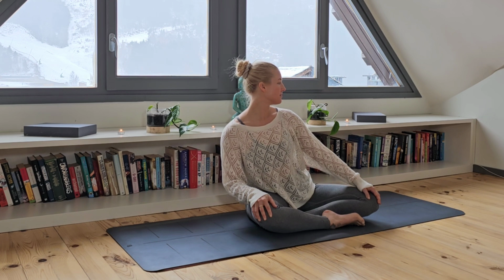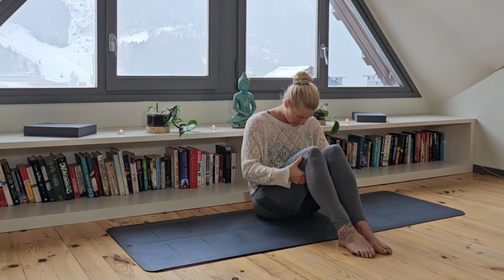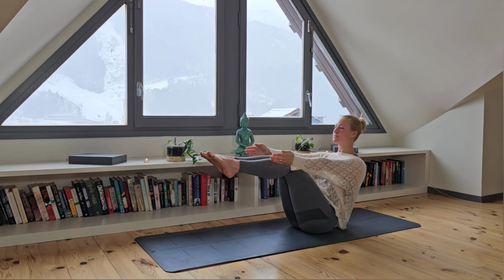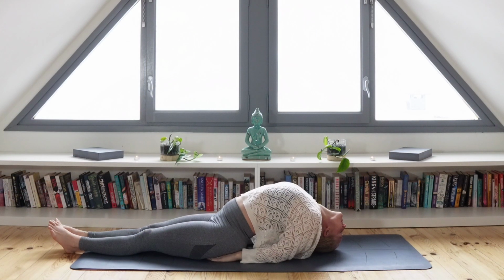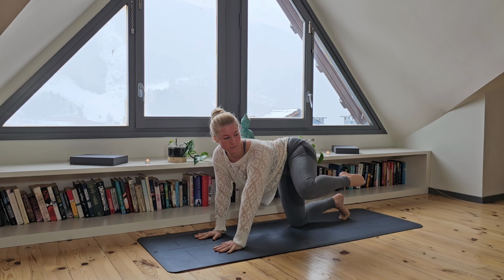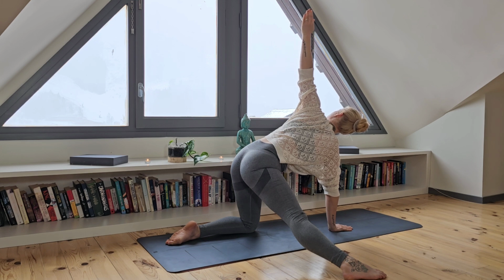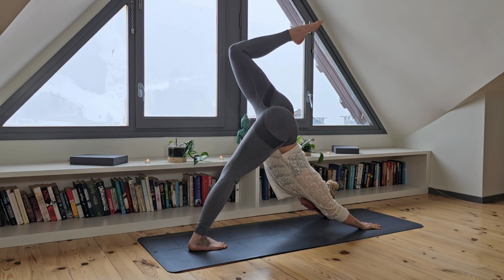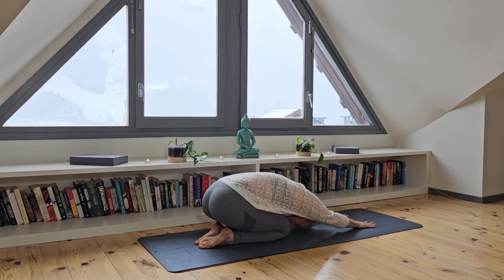DAY 7 | Morning Rituals | Body Opening Yoga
Welcome to Day 6 of the retreat! 🌞

In today's session, we're starting the day with a calming yet energizing Morning Yoga Flow, designed to awaken your body and set a positive tone for the day.
This 20-minute practice is perfect for all levels and focuses on mindful movement, deep stretches, and breathwork to increase flexibility, boost energy, and center your mind.

Through breath-work, guided meditation and movement we will explore the needs of our bodies, opening up, stretching, and most importantly letting go of what no longer serves us so we can welcome the day ahead armed with a better headspace.

Whether you're a beginner or a seasoned yogi, this flow will help you cultivate inner peace, improve focus, and kickstart your day with intention.

Roll out your mat, take a deep breath, and let’s flow together.
Namaste! 🙏